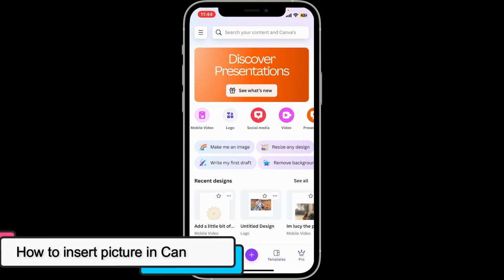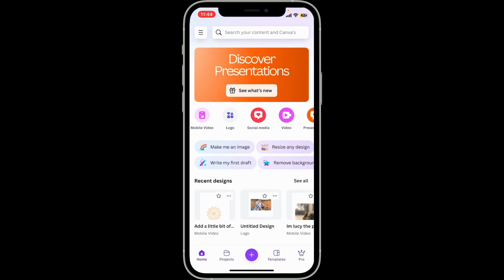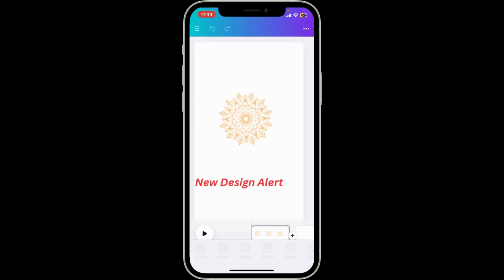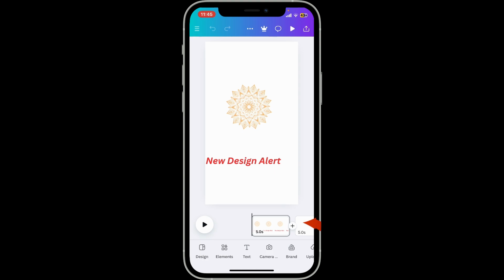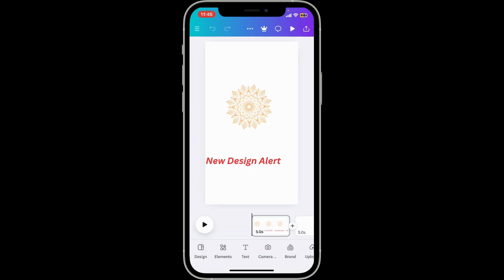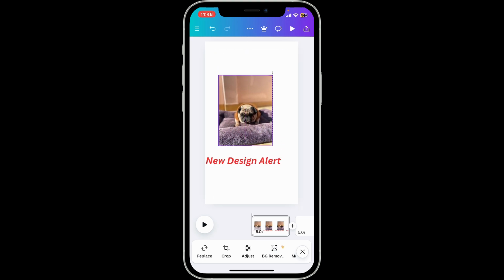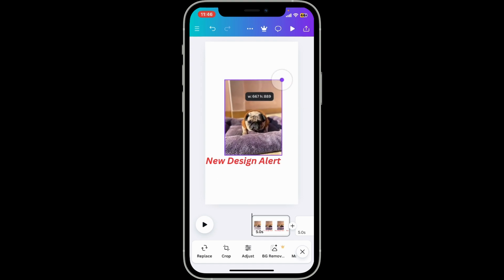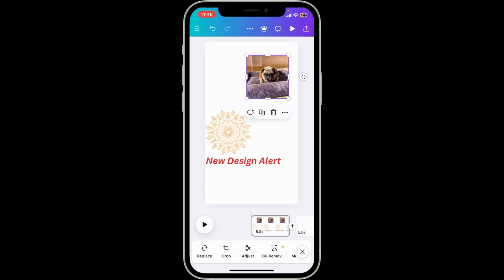How to Insert Picture in Canva 2024?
Want to make your Canva design stand out with amazing pictures? This video will guide you through the simple steps of inserting images into your Canva projects, whether from your device, Canva’s library, or other sources!